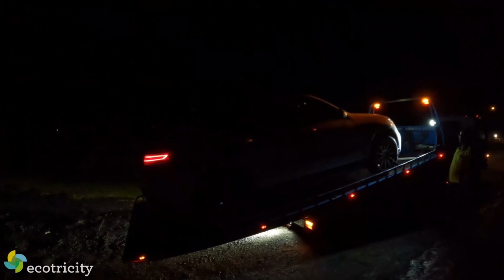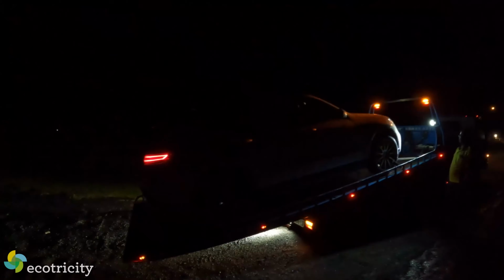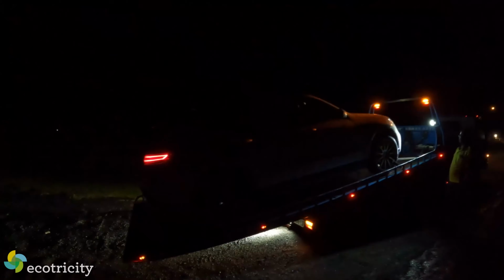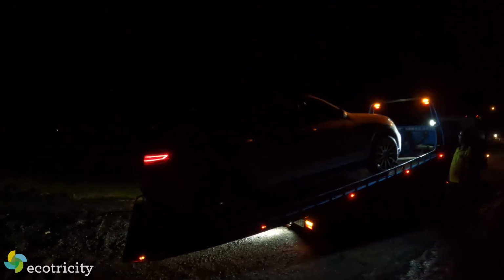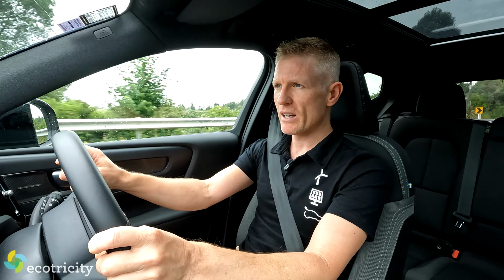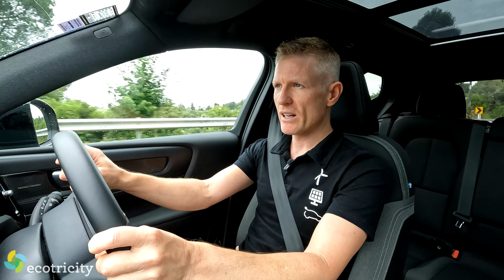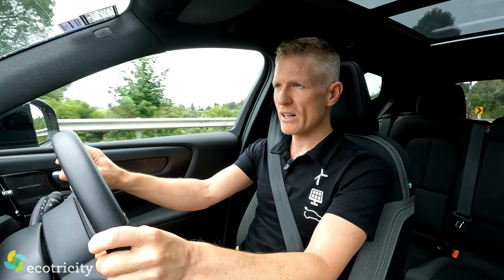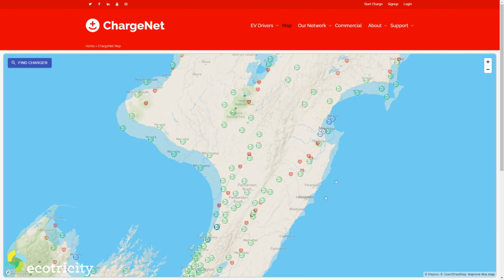Swedish Sleeper: the 300kW, dual motor Volvo XC40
PRICE UPDATE: Volvo XC40 P8 dual motor now $99,900 Driveaway!

The Volvo XC40 Recharge P8 has a name almost as long as its 450 kilometre range, and with 300 kilowatts (402 hp) distributed to each of its four wheels, this sensible looking, safe, family car is actually a wolf in sheep's clothing. A true, electric sleeper! And as Gav found out when he drove it, it's the first Volvo he's fallen in love with!

Thinking of going electric for the savings, but don't know where to start? Well, be sure to check out our EV Buyer's Guide to find an electric vehicle in your price range, with your desired range

And if you're keen on minimising your footprint on our planet's fragile ecosystem, why not switch to using 100% renewable electricity? With Ecotricity you can do that right now.
Plus, you might be surprised to see how much money you'll save, being New Zealand's only carbonzero Certified electricity provider with very competitive rates. to join the future!